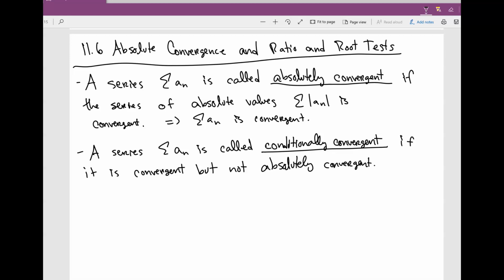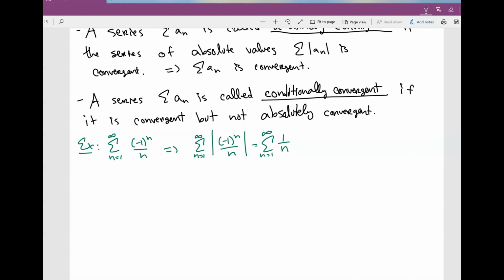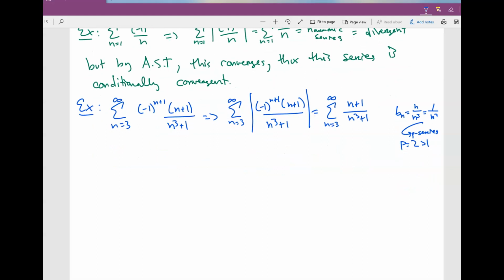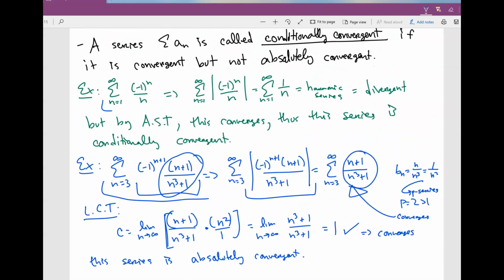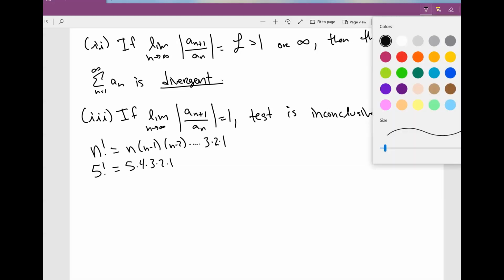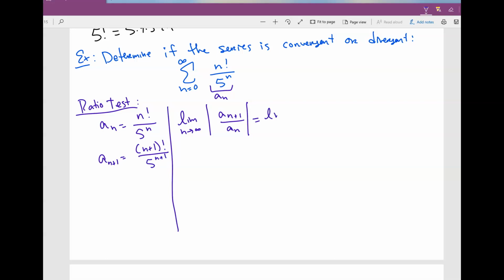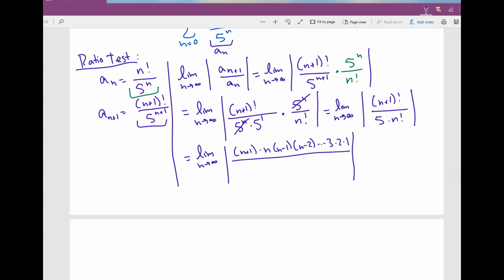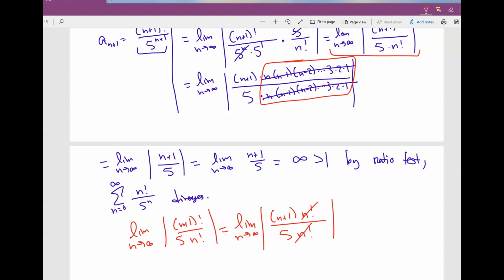Math 151: Absolute Convergence and the Ratio Test